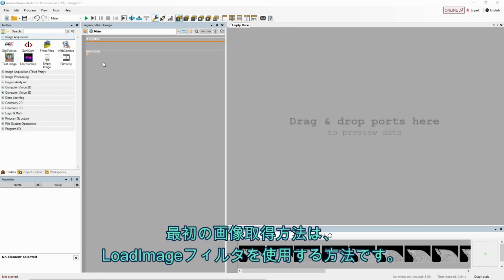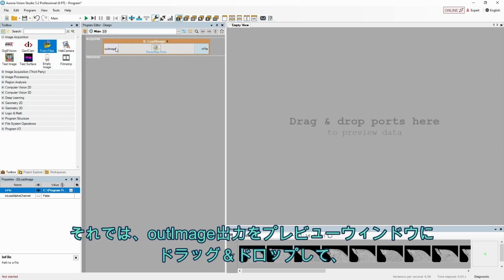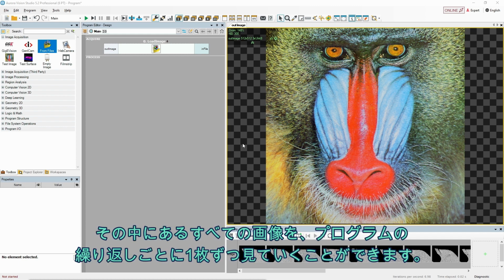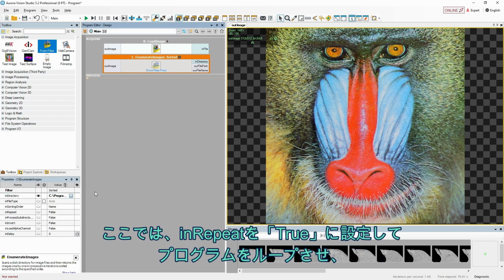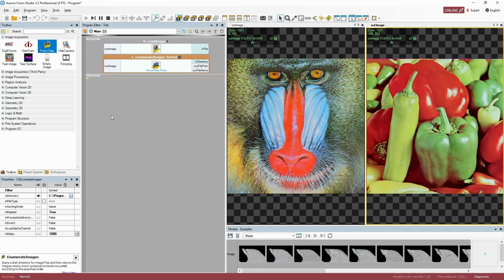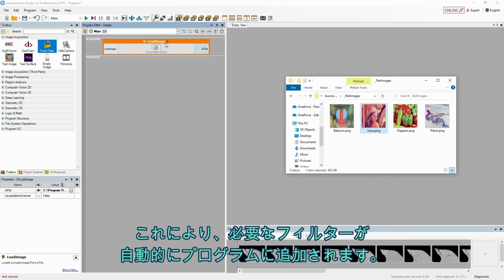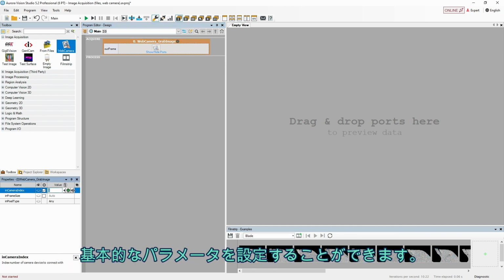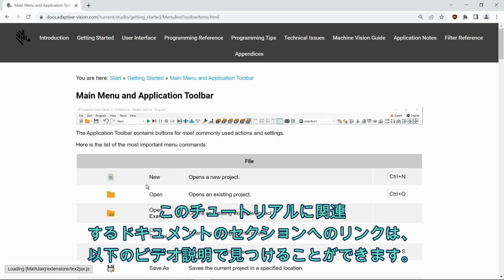ファイルとウェブカメラから画像を取得する方法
このチュートリアルでは、Zebra Aurora Vision Studio™でファイル、フォルダ、ウェブカメラから画像を取得する方法を学びます。

で詳細をご覧ください。

内容
00:00 はじめに
00:18 サポートされている取得方法
01:10 LoadImageフィルタを使用した単一画像の読み込み
02:05 EnumerateImagesフィルタで複数の画像とフォルダを読み込む
02:44 EnumerateImagesのプロパティ
04:10 ウェブカメラから画像を取得する
04:55 ドキュメンテーションとリンク

すべてのZebra Aurora Vision™ソフトウェア製品の技術文書、およびその他のリソースについては、Zebra Aurora Vision™開発者ポータルをご覧ください：